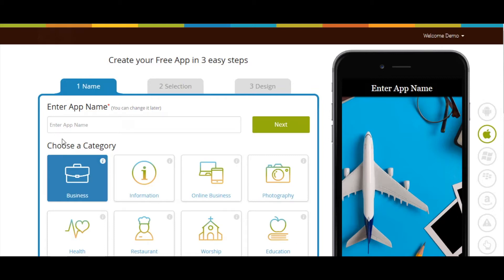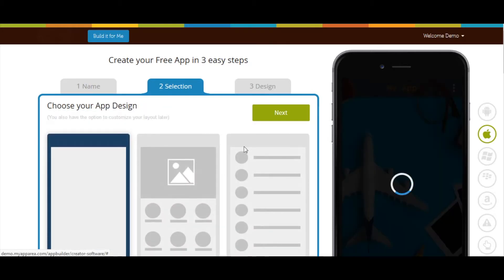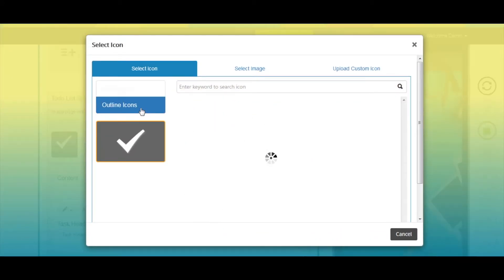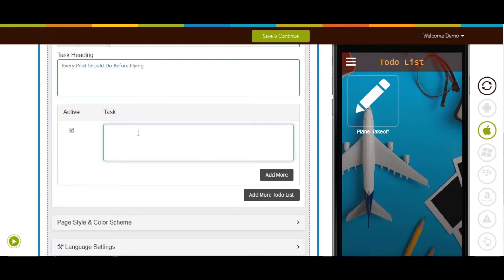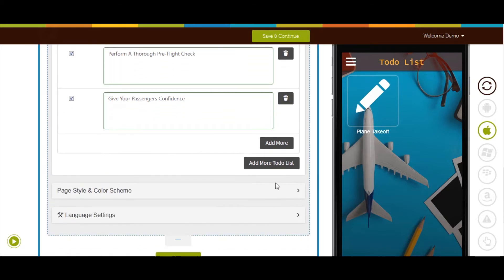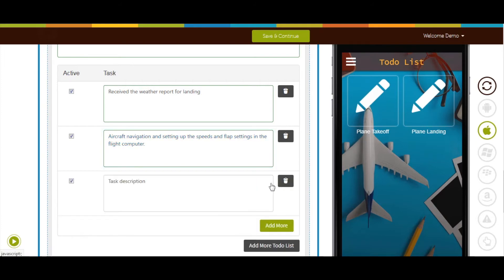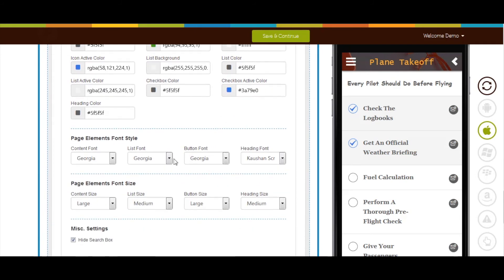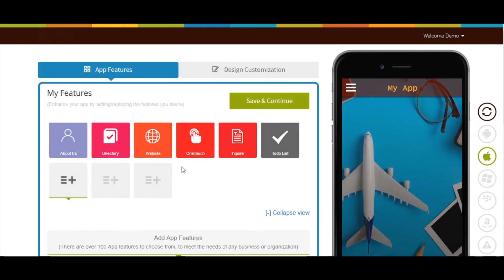How to add Todo list into your app?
Learn how to create an Android or iPhone app at App Builder Appy Pie in three simple steps, and add Todo list page in your app without any coding skills.